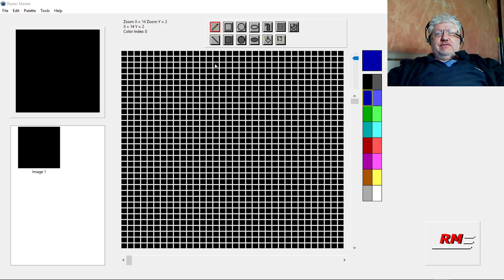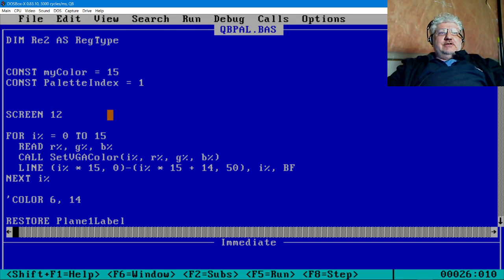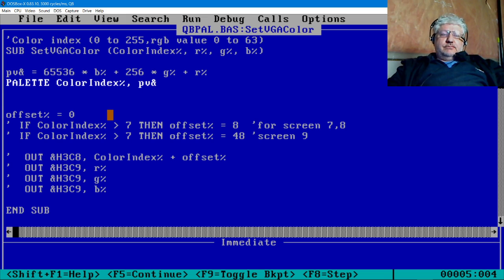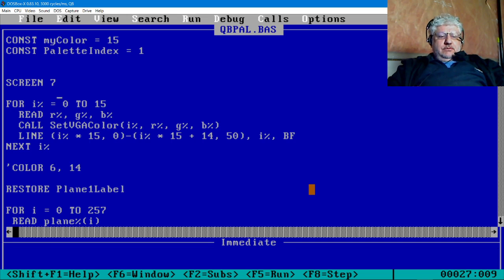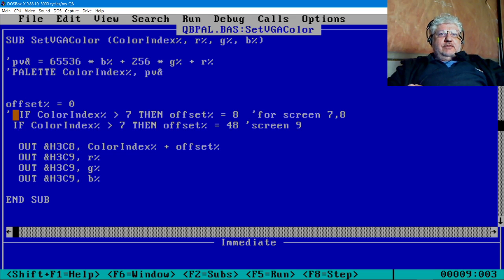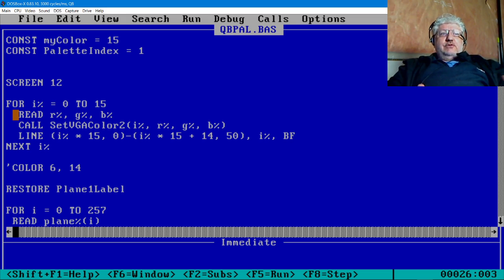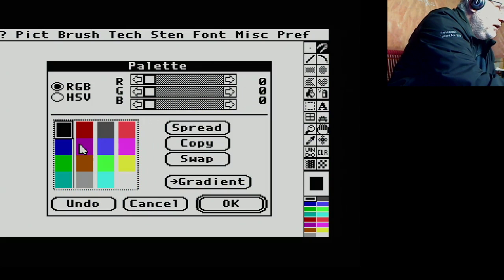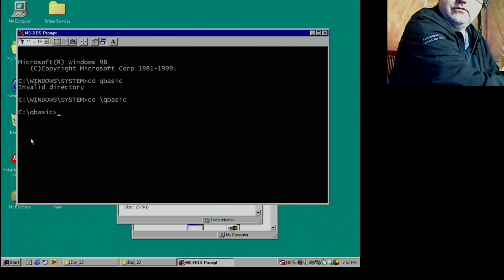QuickBasic VGA Palettes in EGA Modes - Day 103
Yes you can use can change the default 16 colors in 320x200 and 640x200 EGA modes.